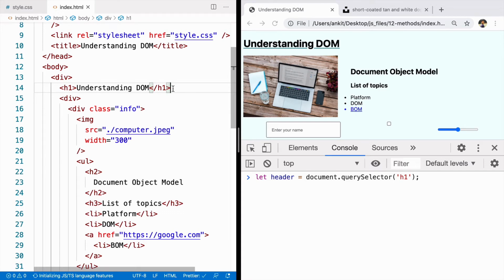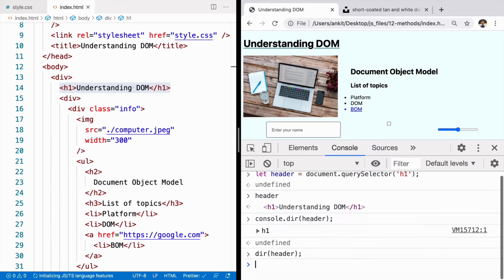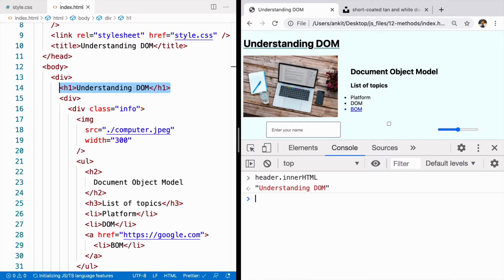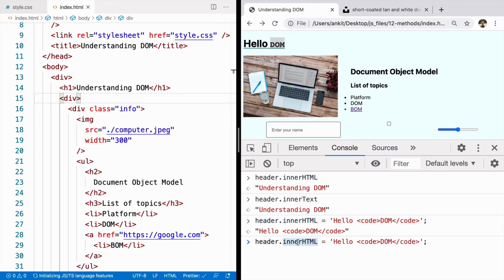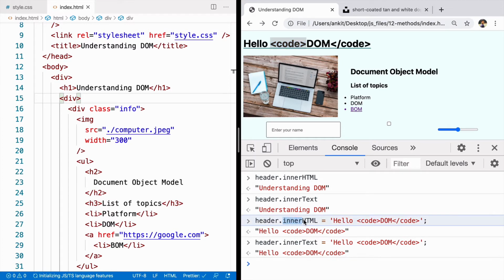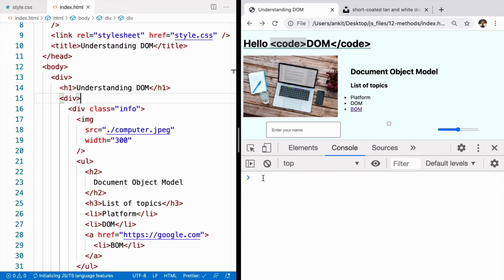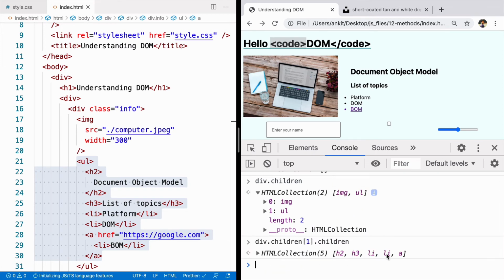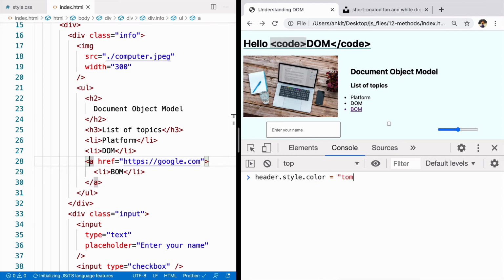DOM Properties: style, tagName, and children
In this beginner-friendly video, we explore essential JavaScript DOM properties like style, tagName, and children. Learn how to manipulate HTML elements dynamically by changing styles, reading element names, and accessing child elements.

We break down each property with simple examples, showing how to select an element and apply changes directly in the browser. Perfect for those new to DOM manipulation.

Timeline
0:00 Introduction to DOM Properties
0:55 Overview of Common DOM Properties
1:40 innerHTML and textContent
2:31 Changing Attributes with setAttribute
3:22 Accessing Children of an Element
4:15 Modifying Styles Dynamically
5:12 Example: Changing Background Color